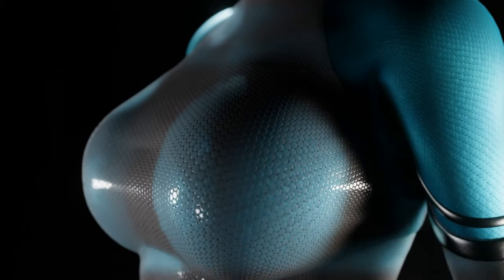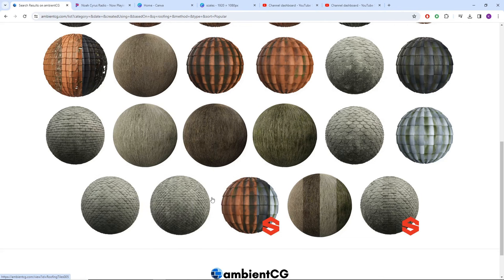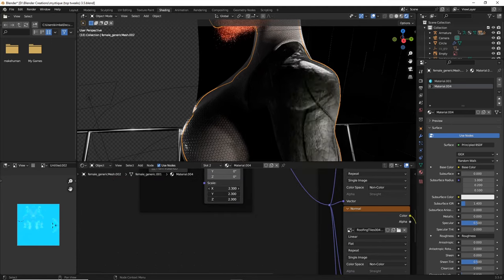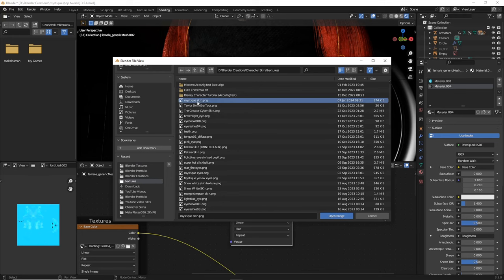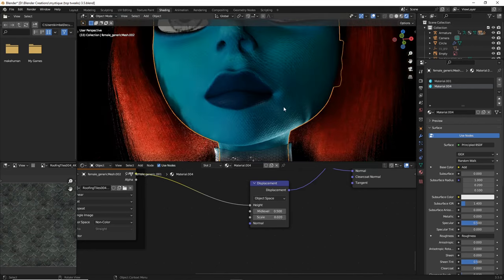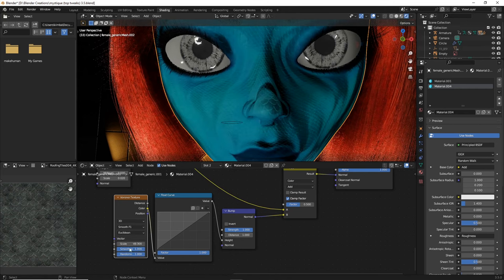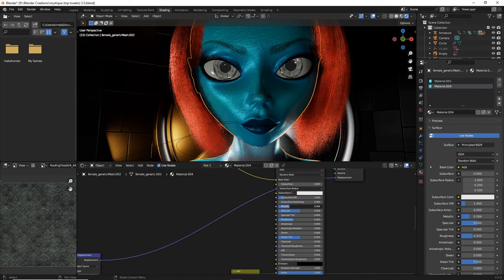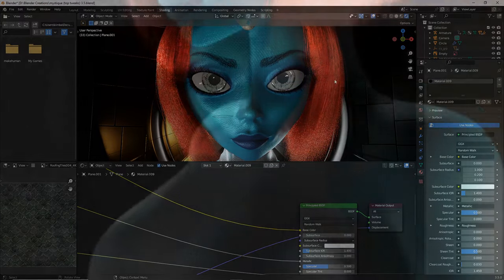Skin SCALES (done the LAZY way) Mystique from X-MEN| Blender | Eevee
In this video I'll be going over a simple and easy way to do scales for characters and or other objects in Eevee. I believe personally that this method is one of the easiest ways I've seen with decent results.